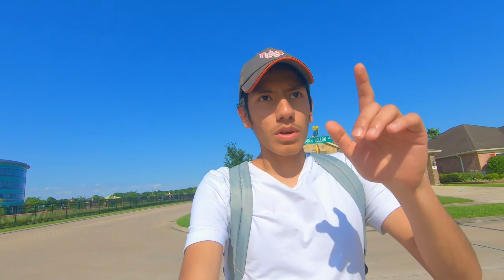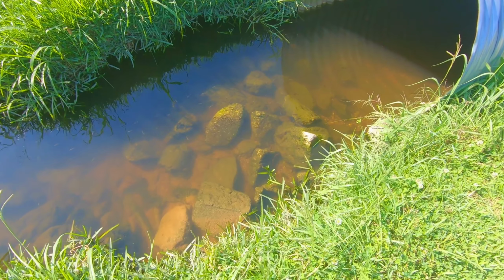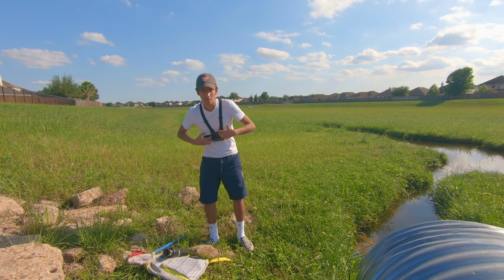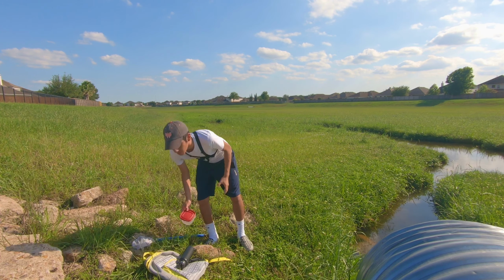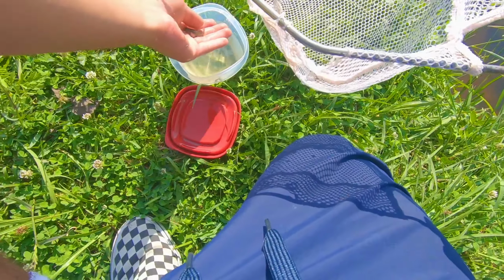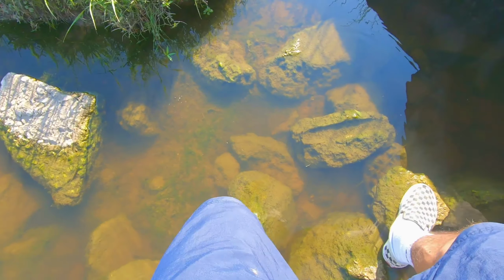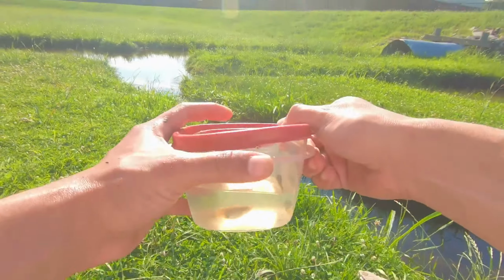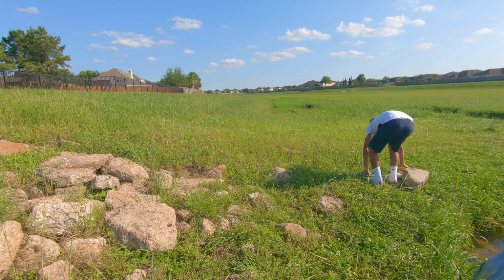Netting GUPPIES for NEW AQUARIUM??? (KEEP or RELEASE)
oh and at the end i was supposed to add an ending screen but YouTube wasn't cooperating so no cool outro :(